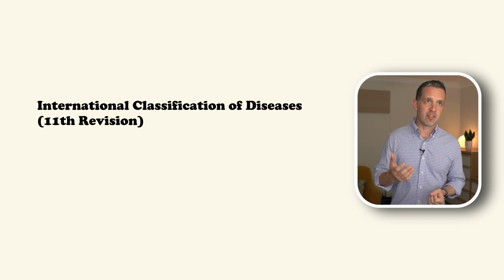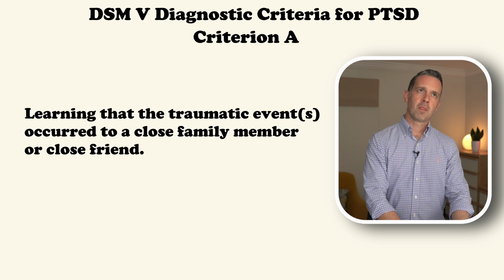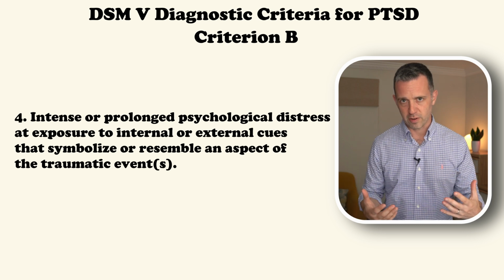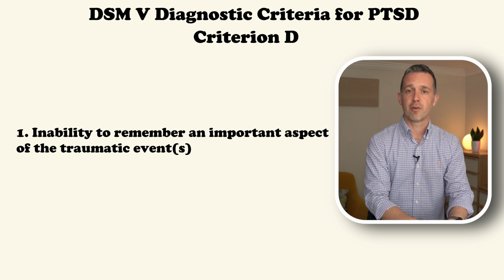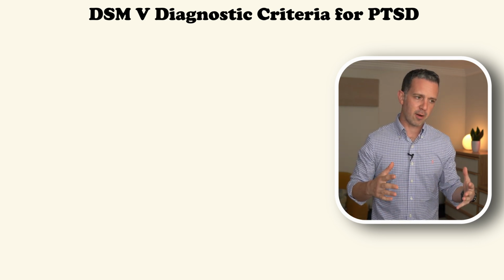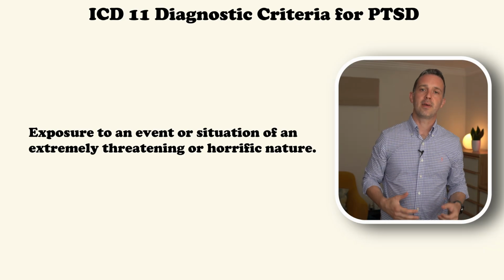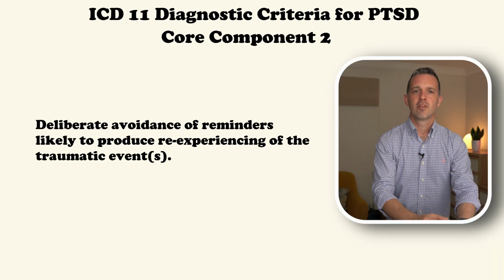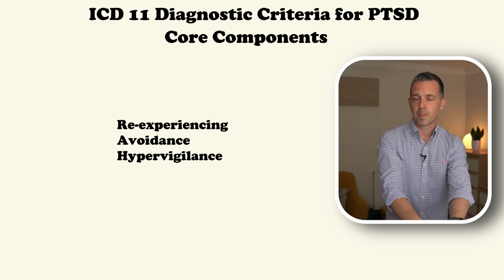Post Traumatic Stress Disorder (PTSD) Diagnostic Criteria Explained (ICD and DSM)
I describe the diagnostic criteria according to the DSM and the ICD for Post Traumatic Stress Disorder.

Stuart is a BABCP Accredited Cognitive and Behavioural Psychotherapist, and NMC Registered Mental Health Nurse.  The information provided here by Stuart are only intended for informational and entertainment purposes and are not a substitute for advice, diagnosis, or treatment regarding mental health or other medical conditions.  You should contact your GP or equivalent to obtain advice with respect to any health (physical or mental) issue you may be facing.

Stuart holds a Bachelor's degree in Mental health Nursing and a Master's degree in Psychology.  He has completed a Post Graduate diploma in high intensity cognitive behavioural therapy.  Furthermore, Stuart has completed all 4 parts of adult EMDR training and both parts of child and adolescent EMDR training.

Chapters:
0:00 Introduction
2:24 DSM V Criteria
12:15 ICD 11 Criteria
18:17 Main difference between DSM and ICD